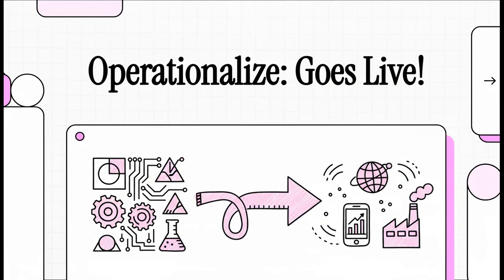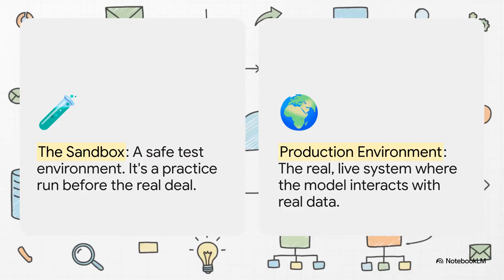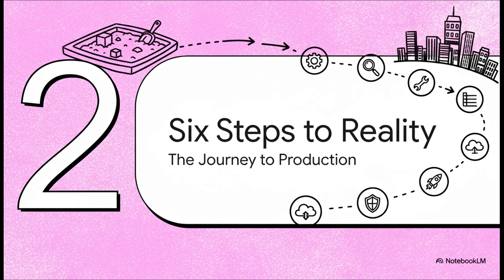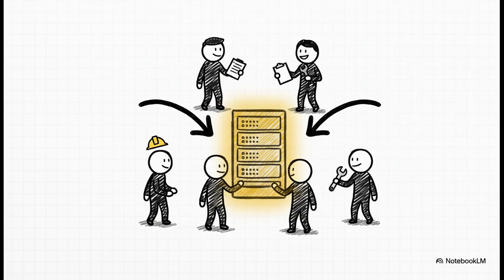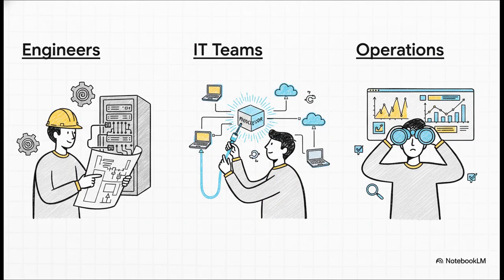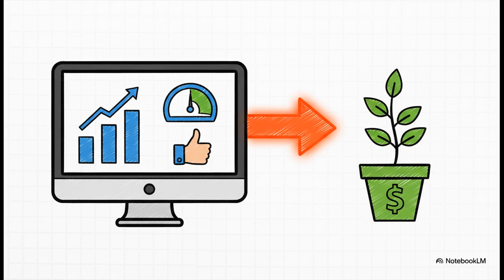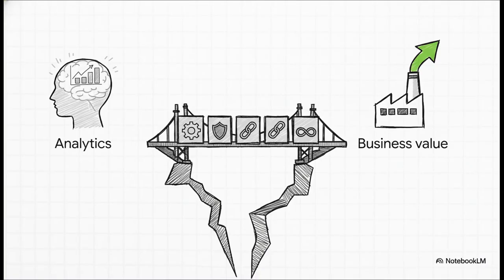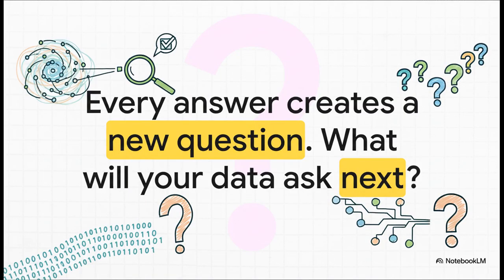Lesson 2.7 Operationalize Goes Live!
In this video, we explore the Operationalize Phase — the sixth and final step of the Data Analytics Lifecycle. Students learn how models move from testing environments into real‑world production systems, beginning with a small‑scale pilot project to manage risk and evaluate performance. We break down key concepts like production environments, key performance metrics, model accuracy monitoring, out‑of‑bounds operations, and the role of engineers who join during deployment. This phase emphasizes safe rollout, continuous monitoring, and the cyclical nature of analytics work. Perfect for WGU D491 students who want a clear, engaging explanation of how models are deployed and maintained in real business settings.